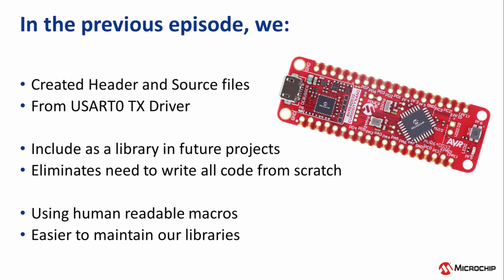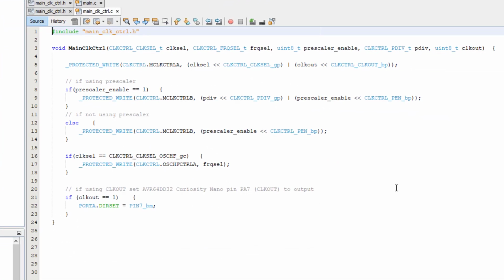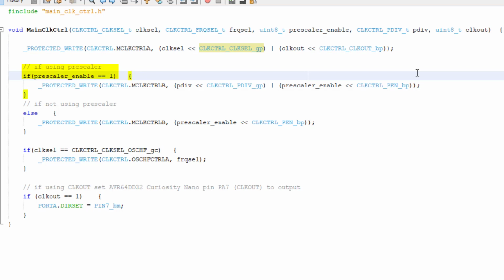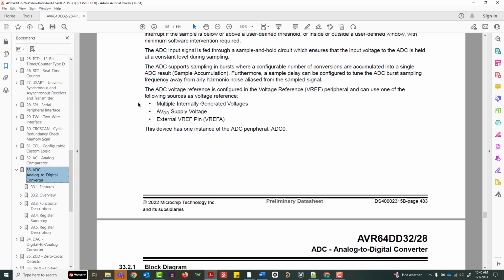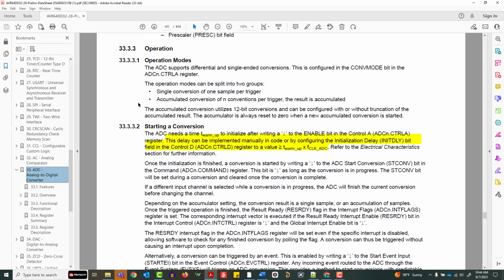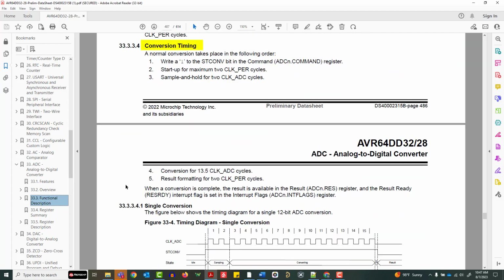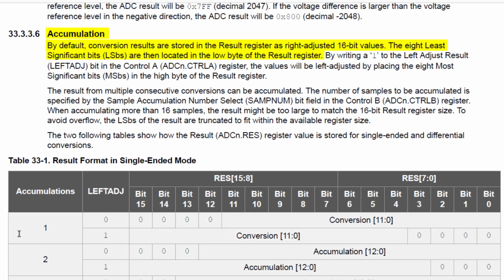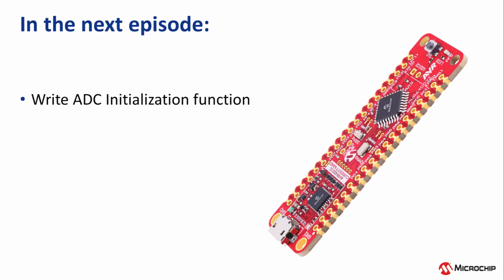AVR Bare Metal Programming - Episode 10: ADC (Part 1)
Learn how to create a bare metal ADC driver to read an analog signal and determine whether its within a user defined window. Then print that ADC result to the terminal and whether the window condition was satisfied. We will also accumulate 16 samples to cancel out random noise and use oversampling and decimation to increase the effective resolution of the ADC from 12 to 14-bits.

Additionally, we will convert the Clock Control bare metal code from the previous video into a library so it can be easily reused in other projects.

Timestamps:
00:08 In the previous video
00:49 In this video (and next 2 episodes)
01:58 Copy previous project
02:20 Clock Control library header file
03:28 Clock Control library source file
04:01 Using group position and bit position macros
08:12 Suffix for bit position and group position masks
08:33 Hardware setup
08:50 Datasheet section 33: ADC - Overview
10:46 ADC Block Diagram
11:14 ADC Signal Description
11:24 ADC Definitions
11:50 ADC  Initialization procedure
13:42 ADC  Initialization Delay
14:23 ADC  Conversion Timing Specs
15:10 ADC Starting a Conversion
16:20 Clock Generation
17:42 Conversion Timing - Single Conversion
18:34 Conversion Timing - Accumulated Conversion
19:20 Adjusting Conversion Time
20:23 Conversion Result
21:07 Left Adjust Result
21:17 Avoiding Overflow of Result Register when Accumulating
21:49 Channel Selection - Single Ended and Differential
22:28 Internal Temperature Sensor Measurement
22:38 Window Comparator
23:13 Reducing Power Consumption by Disabling Digital Input Buffers Pins
23:26 Events
23:34 Interrupts
24:11 Sleep Mode Operation
24:26 In the next episode

Link to Tech Brief TB3262: Getting Started With Writing C-Code for AVR MCUs